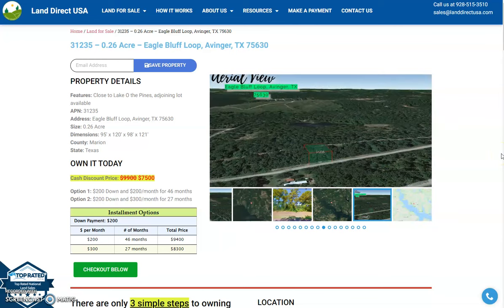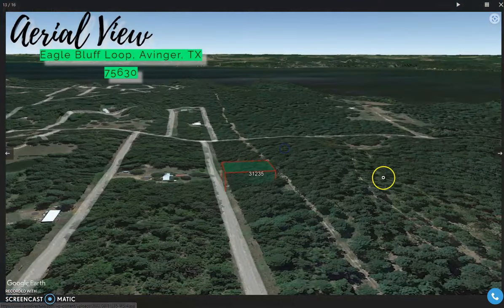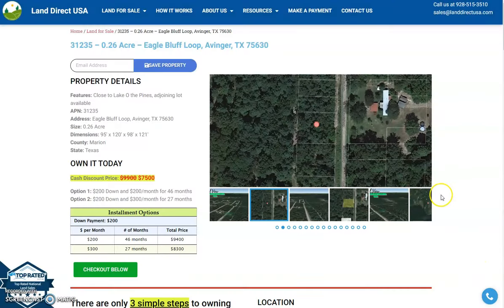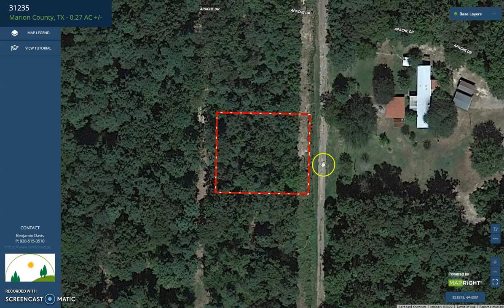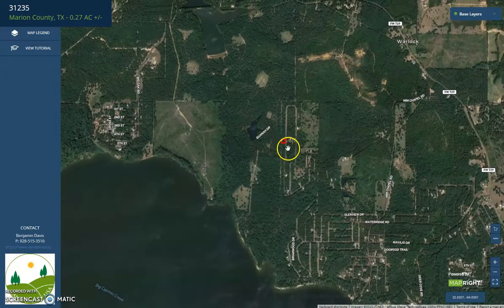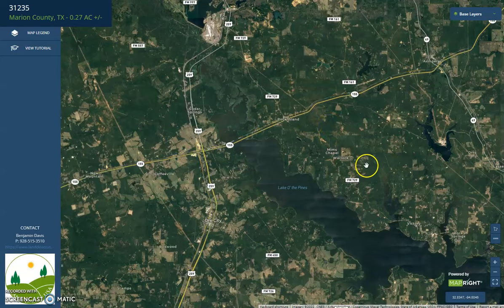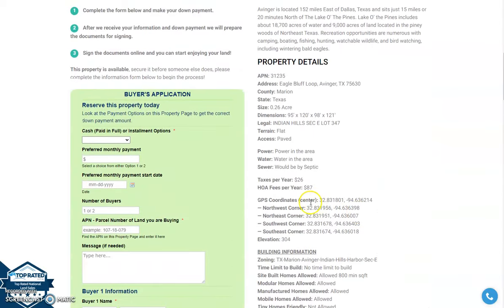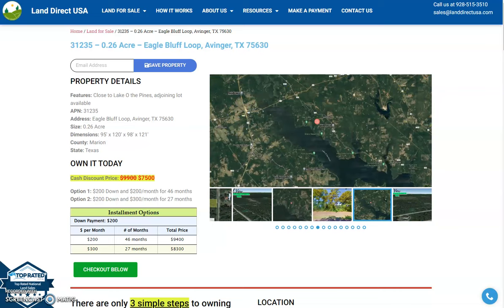0.26 acre land for sale in Avinger, Texas [31235]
This 0.26 acre lot is located in Avinger, Texas and the address is Eagle Bluff Loop, Avinger, TX 75630.

State: Texas
County: Marion
Parcel Number: 31235

Features: Close to Lake O the Pines, adjoining lot available